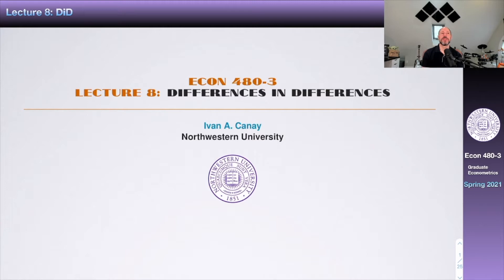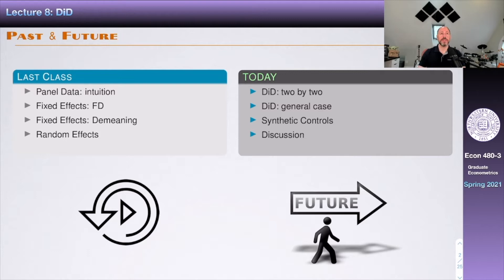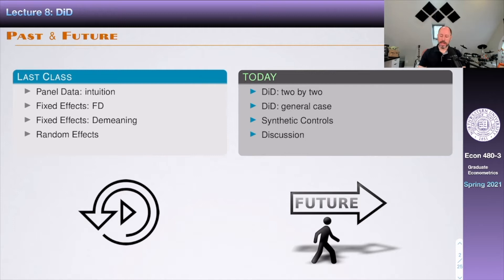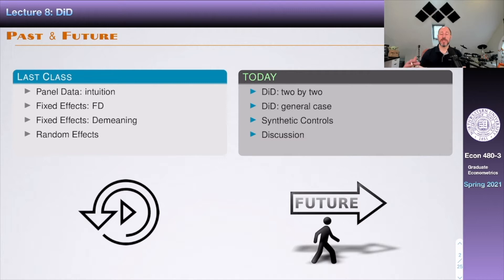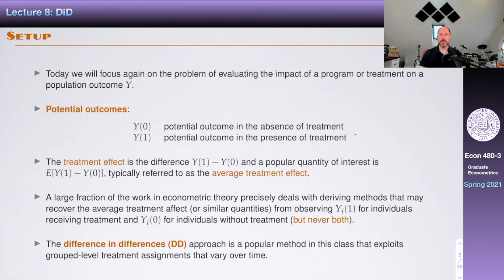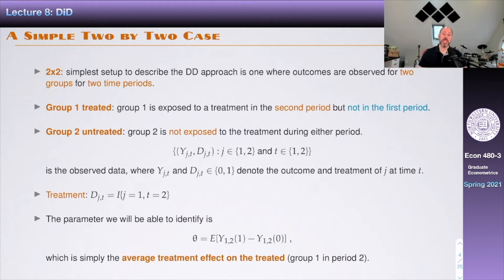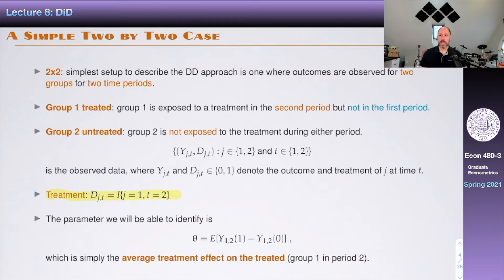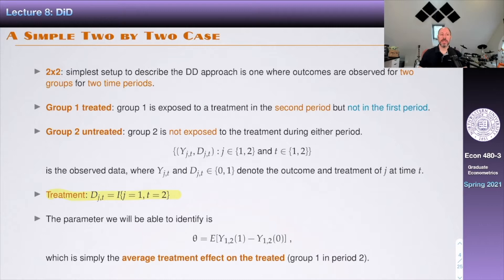Econ 480 - Lecture 8: Difference in Differences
These are the recorded lectures of Econ 480, Graduate Econometrics, taught by Ivan Canay at Northwestern University. These videos were recorded while the class was being taught over Zoom in the Spring 2021, but any type of student participation was edited out.